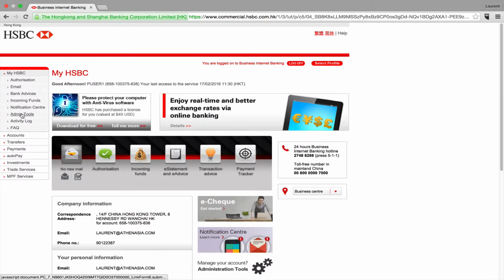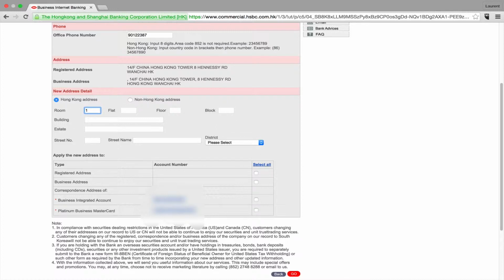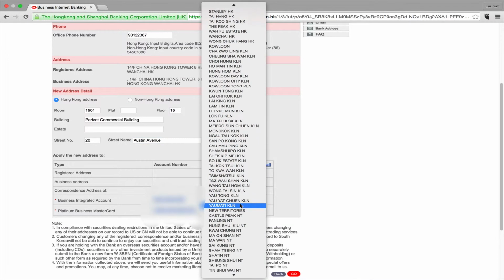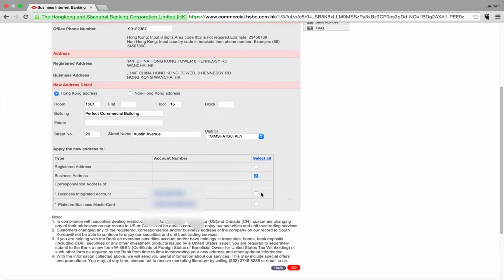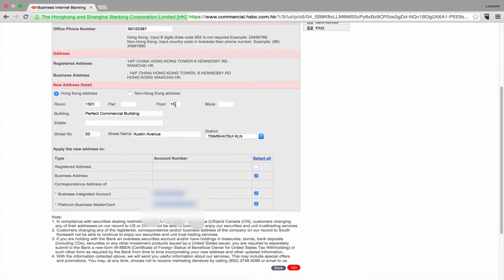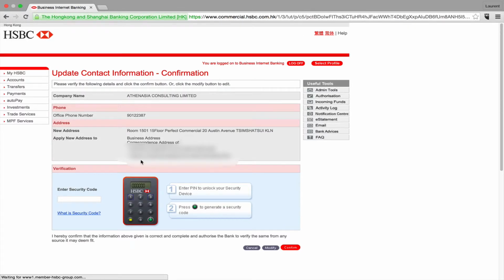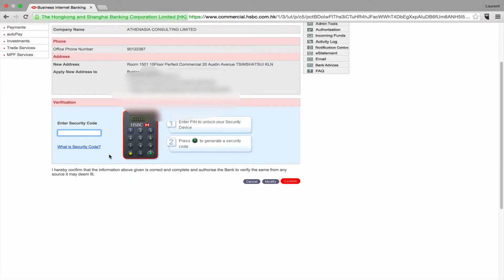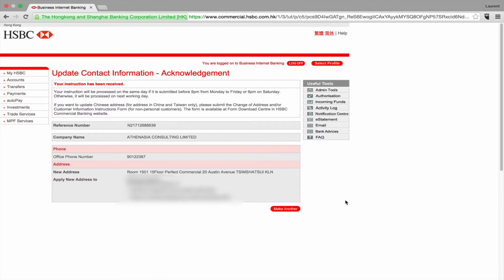Update your adress on Hong Kong HSBC online banking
Learn How to update your adresse on your Hong Kong HSBC account using e-banking.